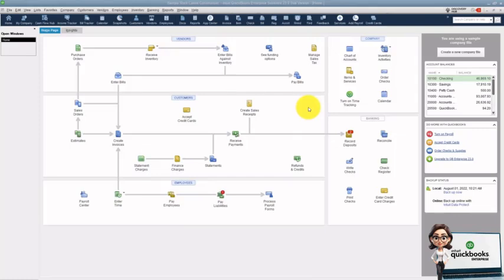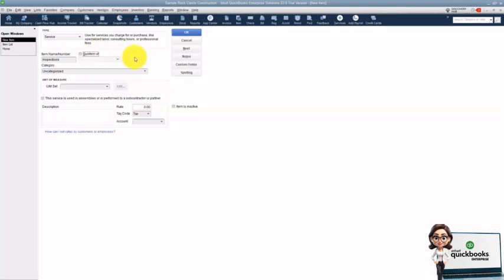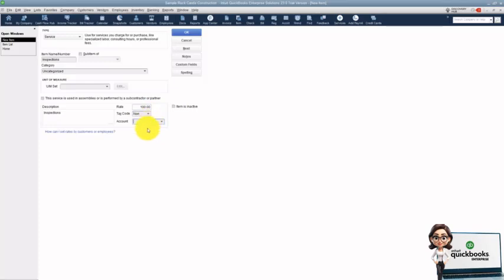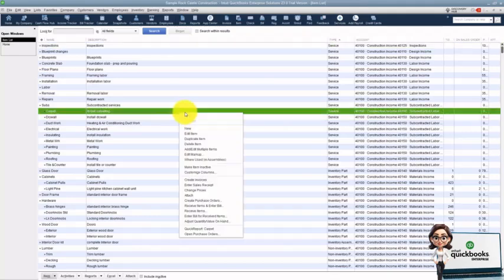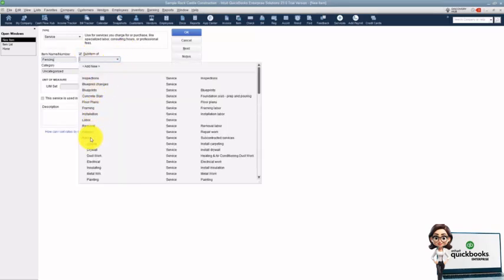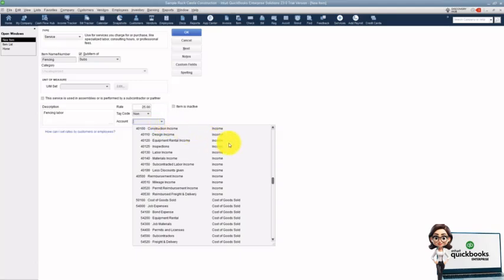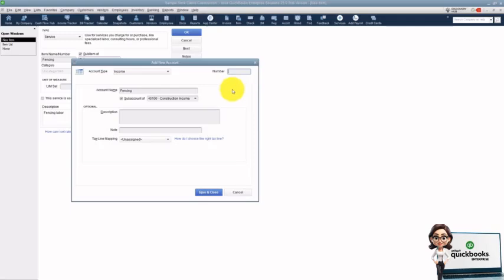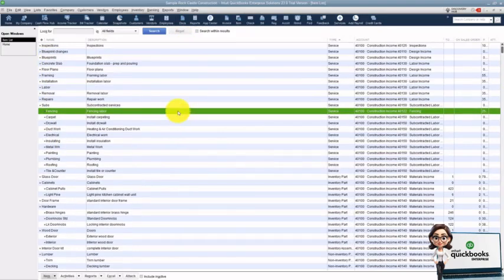Setting Up Items and Inventory in QuickBooks Desktop-Part 2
Welcome to our QuickBooks Desktop tutorial series! In this video, we'll dive deep into managing items and inventory in QuickBooks Desktop. We'll walk you through the process of adding new service items and creating sub-items, ensuring you have the knowledge to organize your products and services effectively.

What You'll Learn:
How to access and navigate the Items and Services section.
Step-by-step instructions to create a new service item.
Tips on assigning categories, descriptions, rates, and selecting the correct income account.
Detailed guidance on adding sub-items and setting up hierarchical relationships between items.
Practical examples, including setting up "Inspections" as a new service item and "Fencing" as a sub-item under "Subs".
This tutorial is perfect for QuickBooks users looking to streamline their inventory management and improve their accounting accuracy. Whether you're a small business owner, bookkeeper, or accountant, this video will help you master QuickBooks Desktop's items and inventory features.